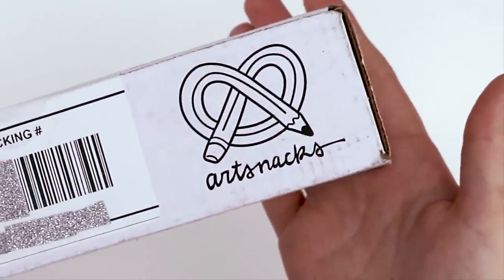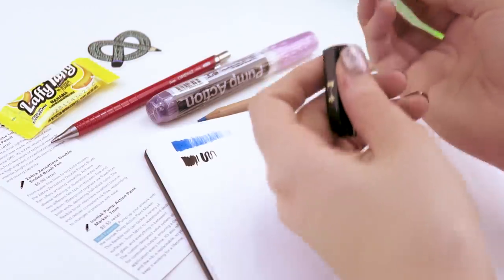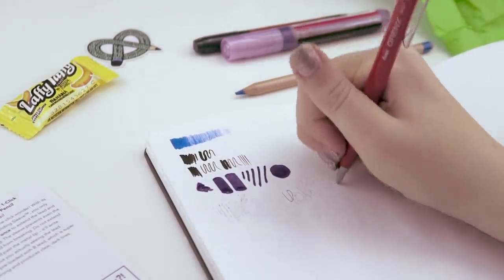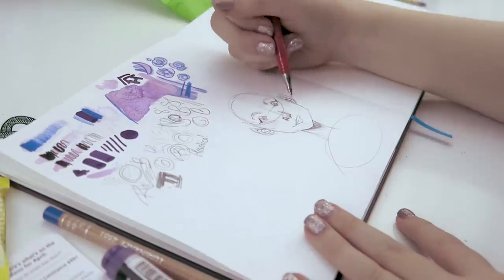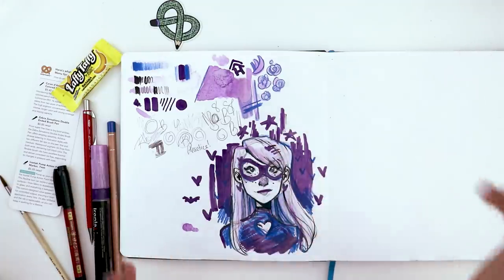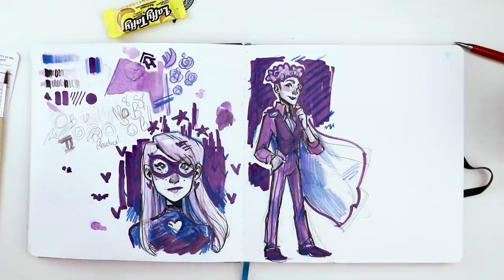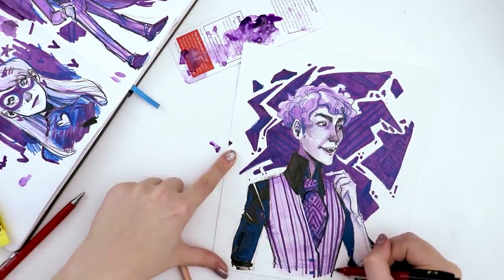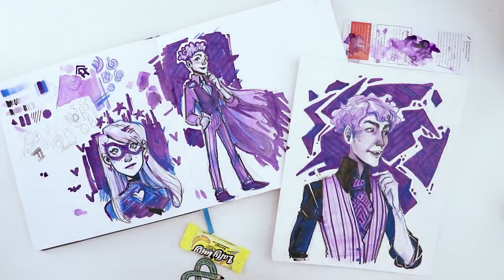YESS PURPLE!! | Mystery Art Box | ArtSnacks Unboxing! | Glitter Paint Marker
It's a new month, new mystery art boxes! Starting with the April Artsnacks box, I was a little speechless when I first saw this purple glitter paint marker! Grab your sketchbooks! It's a long one. let's draw together! ✍

📬 I'M GIVING AWAY THESE SUPPLIES: (Ends Apr 12th, 2019 - 4:00pm EST)

► SUPPLIES IN THIS MONTH'S BOX:
Caran d'Ache Luminance 6901 Colored Pencil
Zebra Zensations Double Ended Brush Pen
Ironlak Pump Action Paint Marker, 7mm
Pentel Orenze 1-Click Mechanical Pencil

► OTHER SUPPLIES USED:
Canson XL Watercolor Paper

(this box was provided to me free of charge)